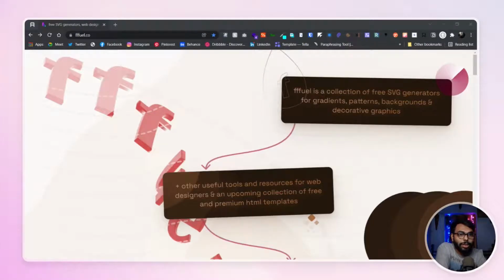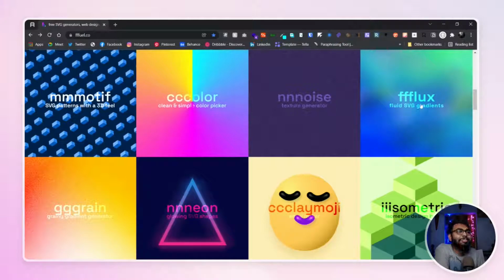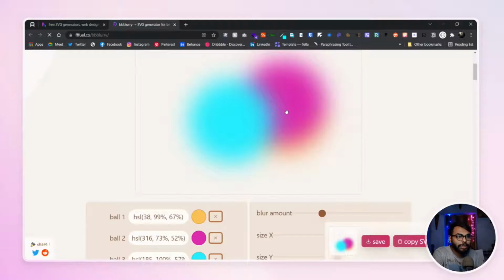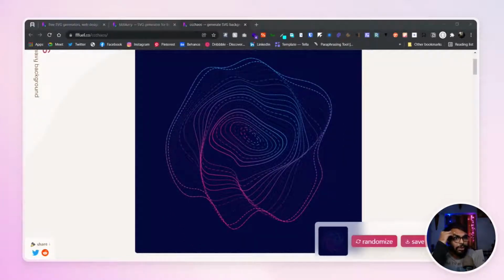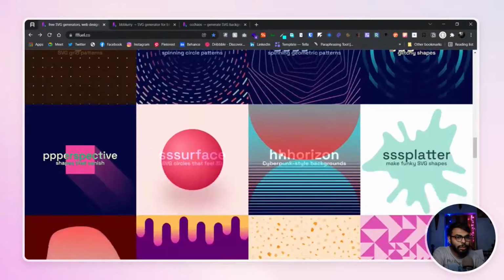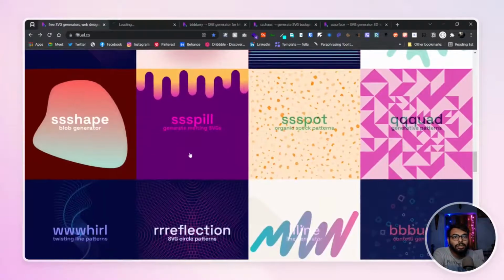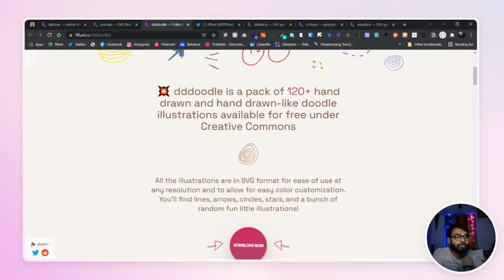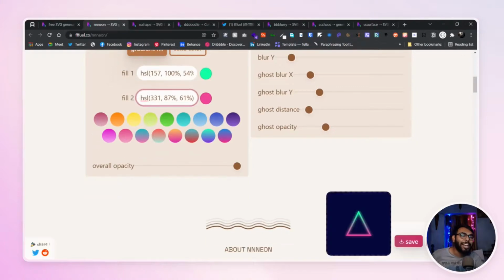All tools for SVG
Hi! Guys,